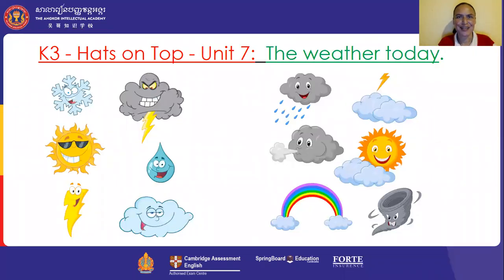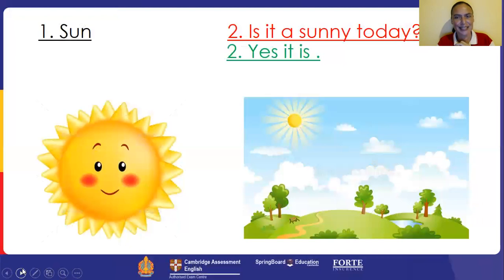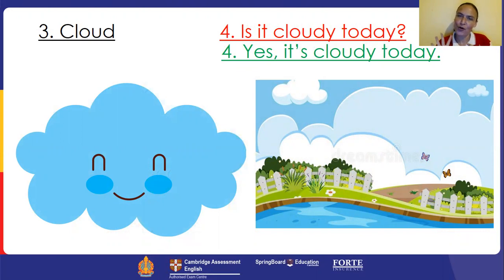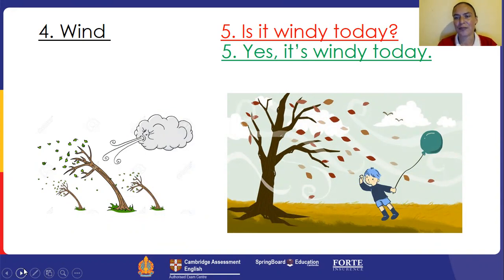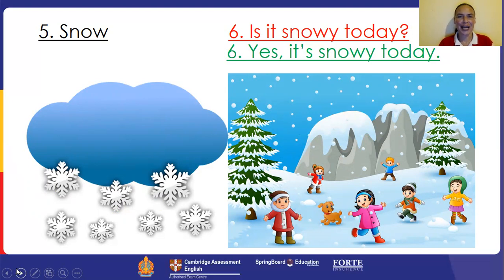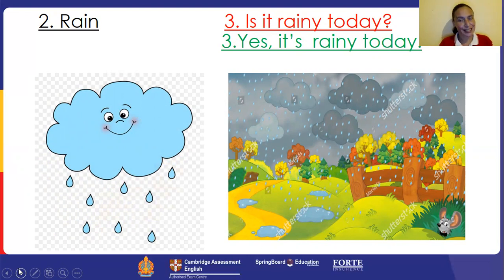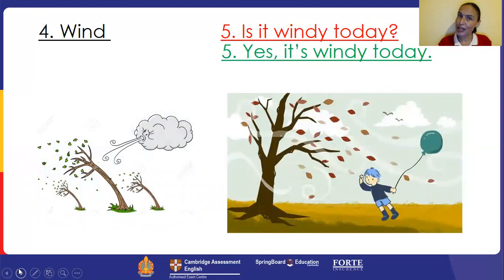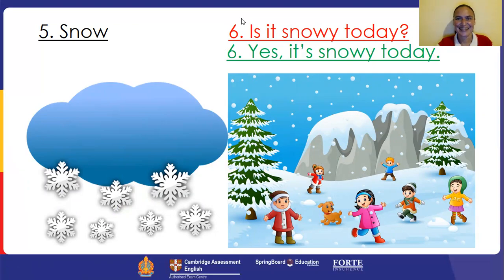English Class || Head On Top || Unit 7 || Lesson 1 || The Weather || Teacher Bianka Swart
[ English below ]
សាលារៀនបញ្ញវន្តអង្គរ (បញ្ញវន្តអង្គរ) ត្រូវបានបង្កើតឡើងដោយបញ្ញវន្តមួយក្រុមដែលបានបញ្ចប់ការសិក្សាមកពីសាកលវិទ្យាល័យល្បីៗនានាទាំងក្នុង និងក្រៅប្រទេស និងមានបទពិសោធន៍ជាច្រើនឆ្នាំ ក្នុងការគ្រប់គ្រង  ដឹកនាំ ចាត់ចែង  និងអភិវឌ្ឍសាលាទាំងក្នុងវិស័យរដ្ឋ និងឯកជន។ AiA ត្រូវបានបង្កើតឡើងក្នុងគោលបំណងផ្តល់ឱ្យកុមារ និងយុវជនកម្ពុជានូវការអប់រំដែលមានលក្ខណៈពេញលេញគ្រប់ជ្រុងជ្រោយ (well-rounded education) ដើម្បីពួកគេក្លាយទៅជាពលរដ្ឋសកលដែលមានឯករាជ្យភាព ចេះយកអាសាអ្នកដទៃ និងមានទំនួលខុសត្រូវខ្ពស់ដែលញ៉ាំងឱ្យពួកគេក្លាយជាធនធានដ៏មានតម្លៃសម្រាប់អភិវឌ្ឍប្រទេសកម្ពុជា និងពិភពលោកទាំងមូលនាពេលអនាគត។

The ANGKOR Intellectual Academy (AiA) founded in 2019 by a group of scholars who have graduated from locally and internationally recognized universities and have years of experiences both public and private education sector. AiA has been established to provide Cambodian children and youths with a well-rounded education in order that they will be able to become independent, caring and responsible global citizen who eventually make a positive impact in both Cambodia and the globe.

Vision: Our students achieve their personal excellence in order to become moral and intellectual leaders and responsible global citizens while pursuing a passion for life-long learning.

Mission: AiA provides a well-rounded education to every individual student by inspiring and challenging our leadership team, staff, parents, and community to be fully dedicated to the intellectual, spiritual, emotional, social, and physical growth of students. Simultaneously, our highly qualified staff recognize the value of professional development and uniqueness of each student.

🔹អាសយដ្ឋាន៖
• ទីស្នាក់ការកណ្តាល ៖ ផ្ទះលេខ២៣៤ ផ្លូវលេខ១៣៨ សង្កាត់ទឹកល្អក់២ ខណ្ឌទួលគោក រាជធានីភ្នំពេញ។

• ទីតាំងទី ១ ៖ ផ្លូវវត្តធម្មយុត្តិ ភូមិស្រែព្រីង សង្កាត់កំពង់ឆ្នាំង
ក្រុងកំពង់ឆ្នាំ ខេត្តកំពង់ឆ្នាំង (ជាប់ភោជនីយដ្ឋានសេះសមុទ្រ)។

• ទីតាំងទី ២ ៖ ផ្លូវលេខ១០៤ ភូមិទួលគក សង្កាត់ស្វាយក្រវ៉ាន់ ក្រុងច្បារមន ខេត្តកំពង់ស្ពឺ (ជាប់របងសាលាខេត្តកំពង់ស្ពឺ)។